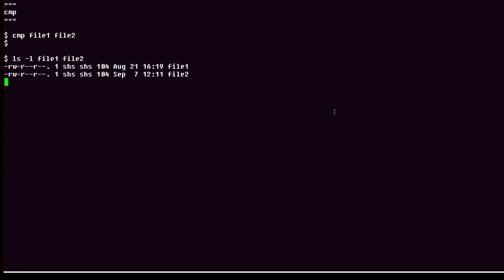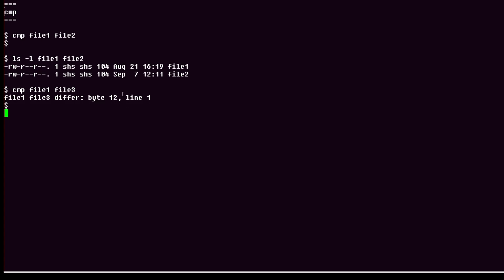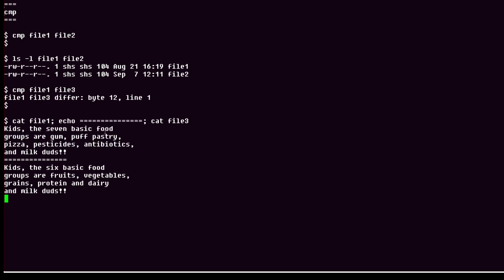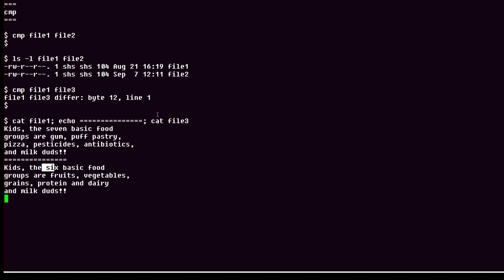How to use the CMP command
In this Linux tip, we’re going to look at the cmp command. It’s a command that allows you to compare the content of two text files.